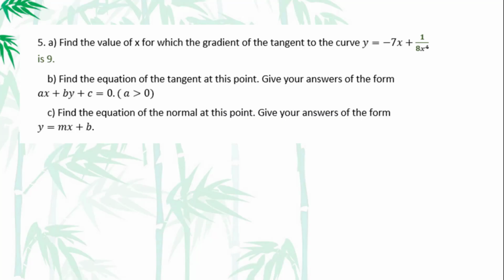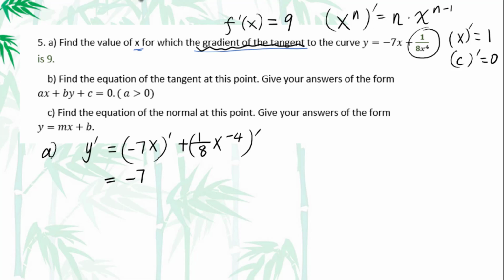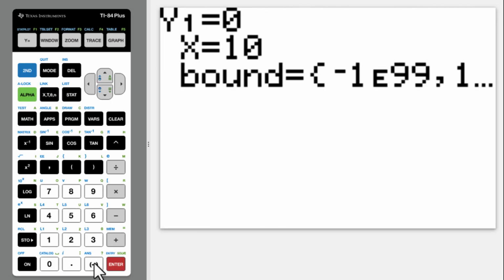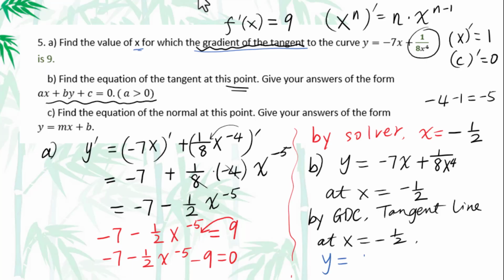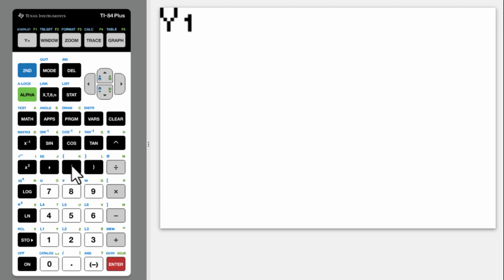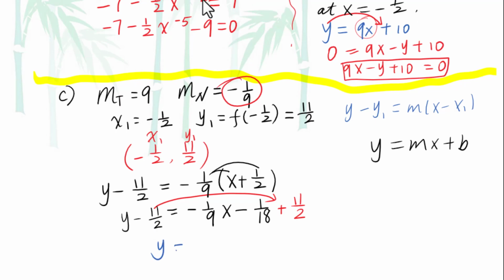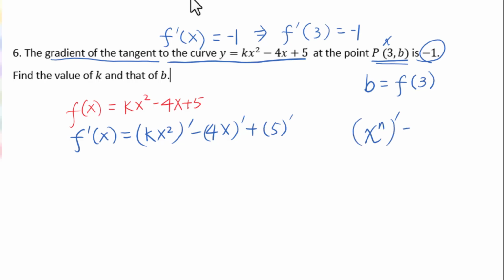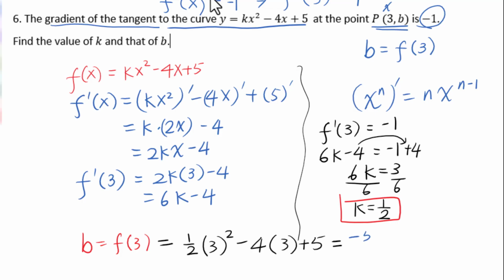Topic 5 Practice for Tangent and Normal Lines (2)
IB Math AI SL Equations of Tangent and Normal Lines